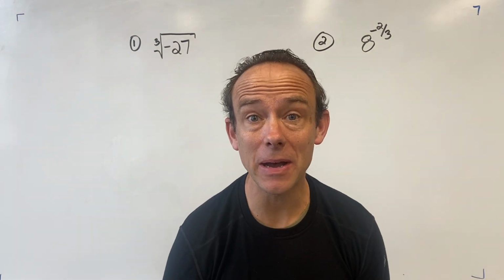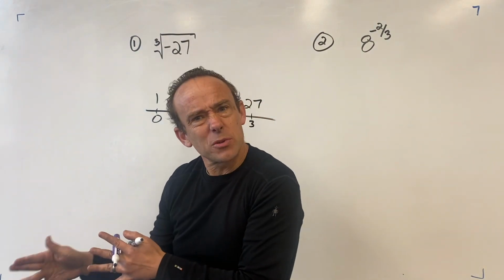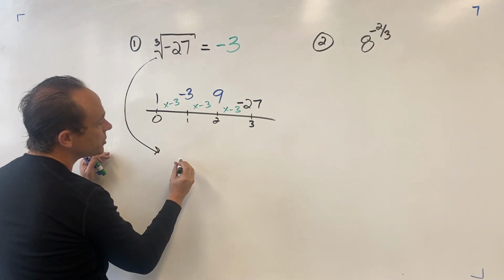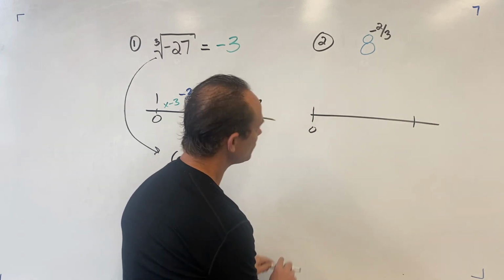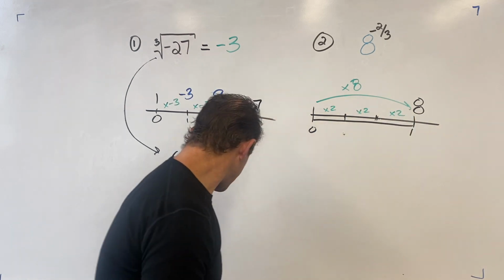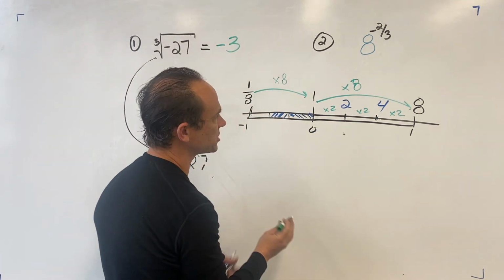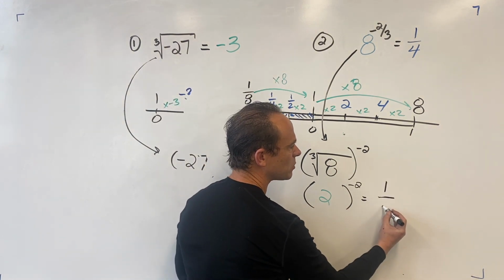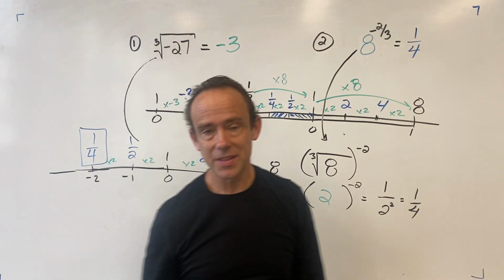Evaluating Rational Exponents & Radicals (Part 2)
Don't let negatives throw you off - you got this.